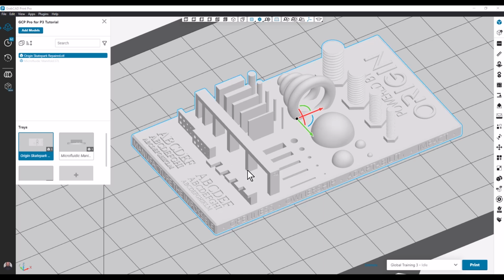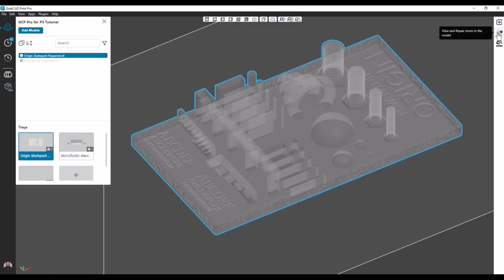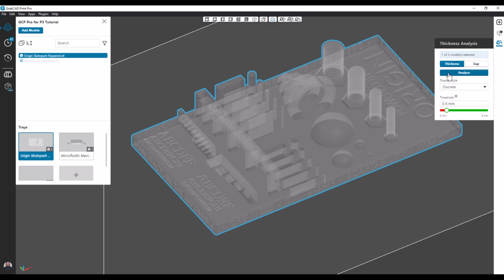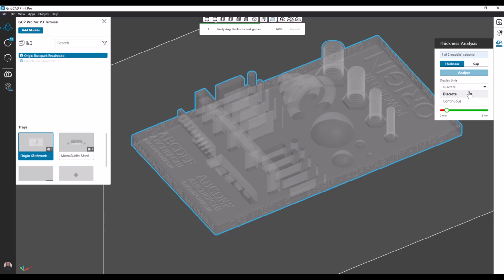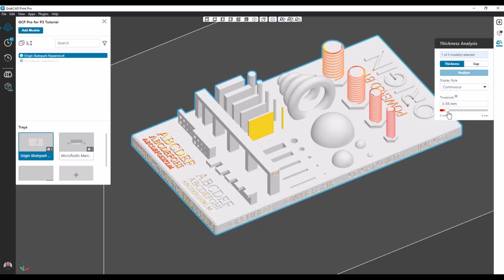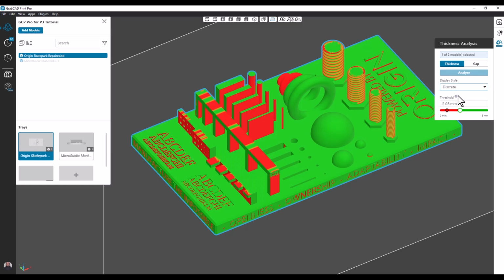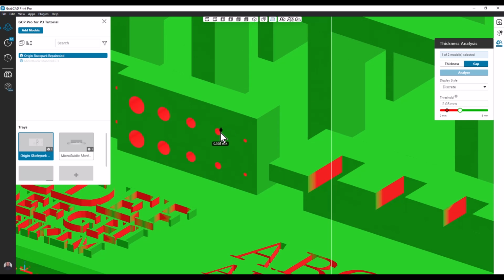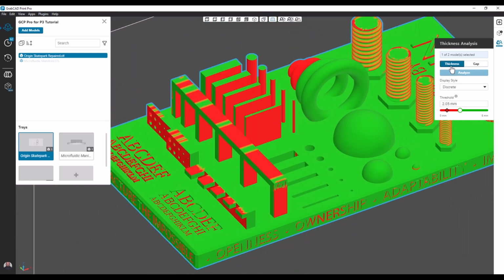Stratasys Academy | GrabCAD Print Pro for Origin: Thickness Analysis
Learn how to use the Wall Thickness Analysis tool in GrabCAD Print Pro to ensure your 3D printed parts meet resolution and printability requirements.

🛠️ Overview: This tutorial walks you through the Wall Thickness Analysis feature, showing how to identify thin areas, adjust threshold values, and visualize thickness or gaps for optimal print quality.

🔑 Key Features Covered:
• Thickness Analysis: Analyze your model to find areas at or below resolution limits and visualize them using discrete or continuous color styles.
• Threshold Adjustment: Easily set or adjust threshold values with a slider or manual input for precise control.
• Gap Mode: Measure distances between features to ensure proper spacing and printability.
• Interactive Preview: Hover over features to preview dimensional values for both thickness and gap analysis.